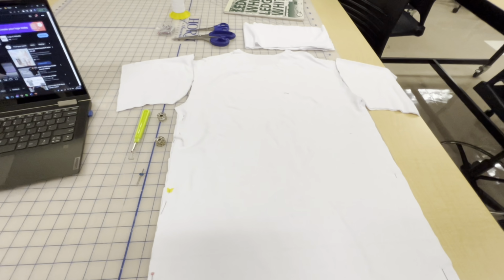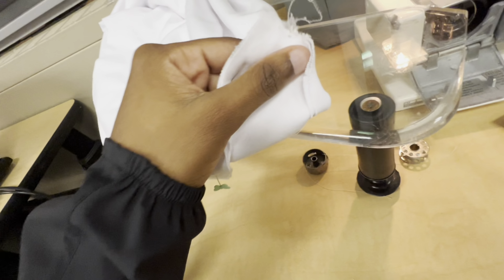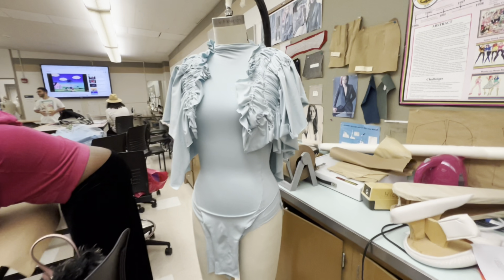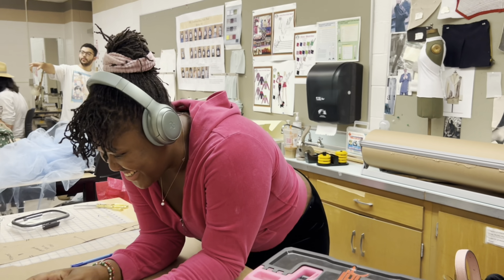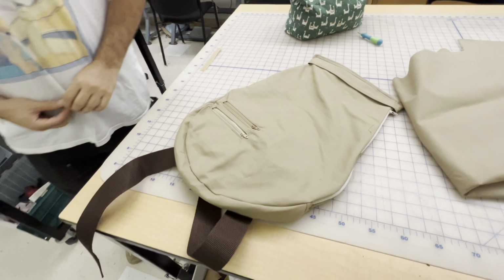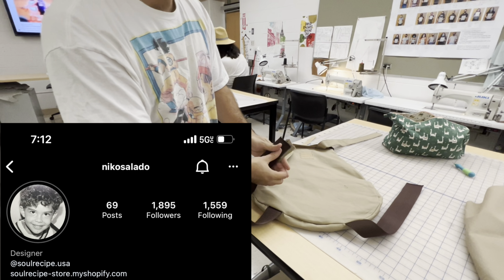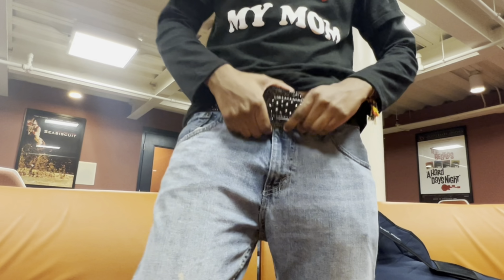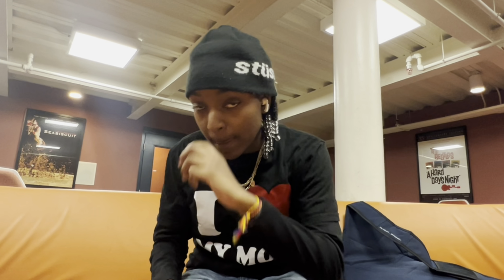Backpacks, T-Shirts & BBLs